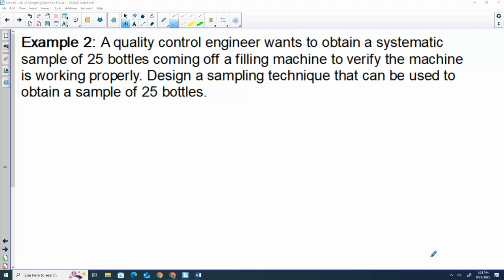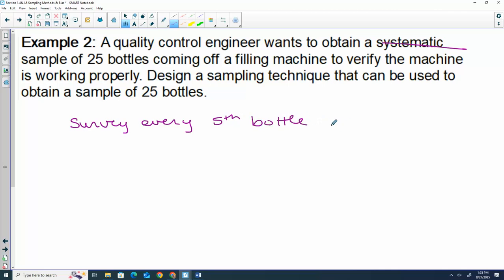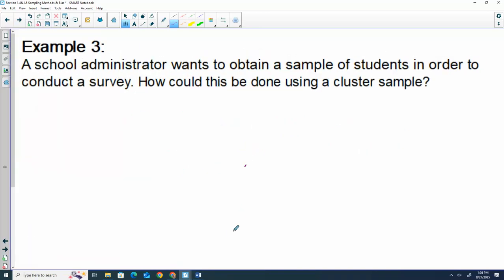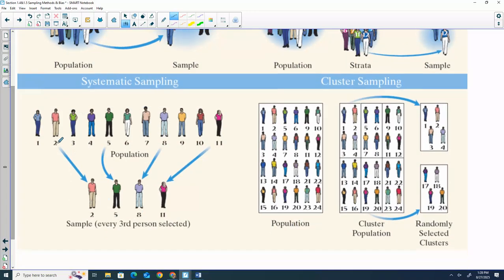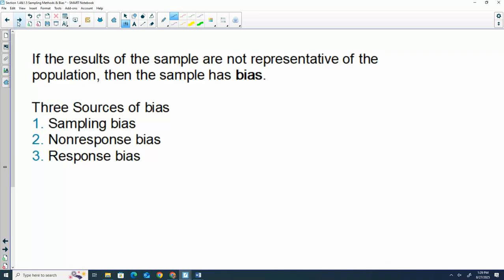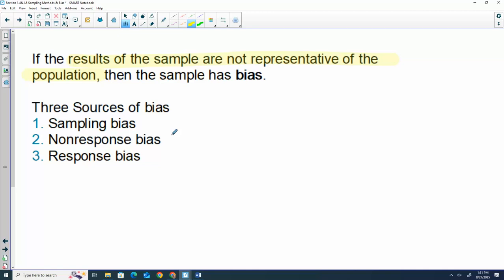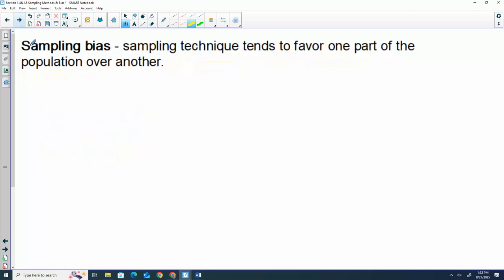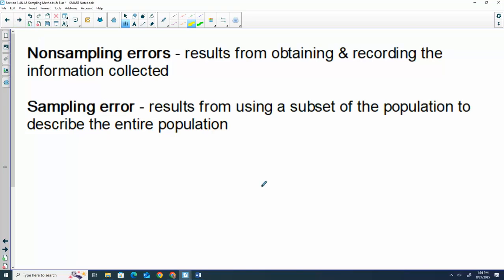Section 1 5, 1 6 Aug 27